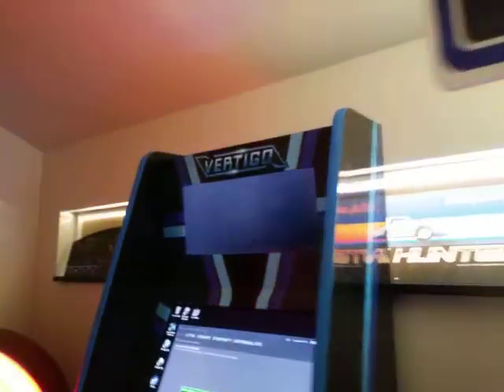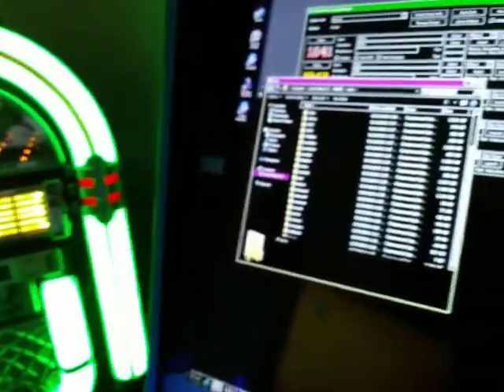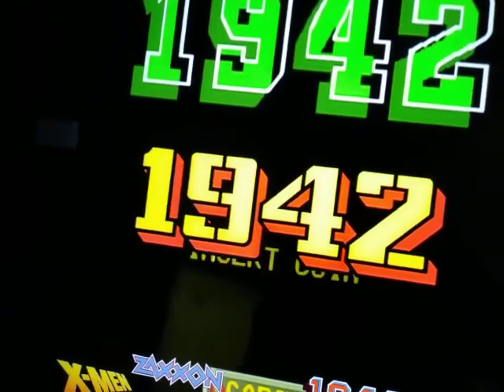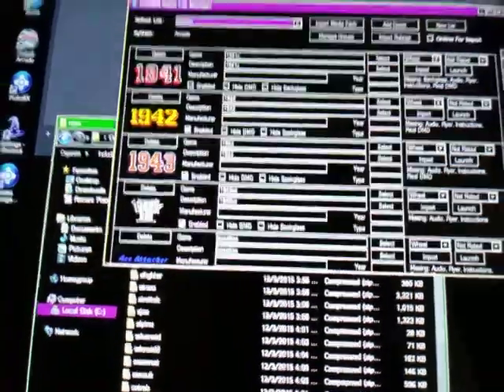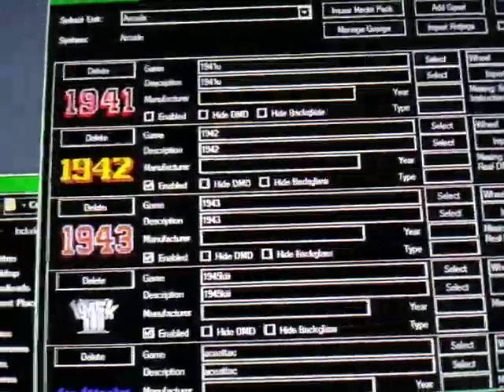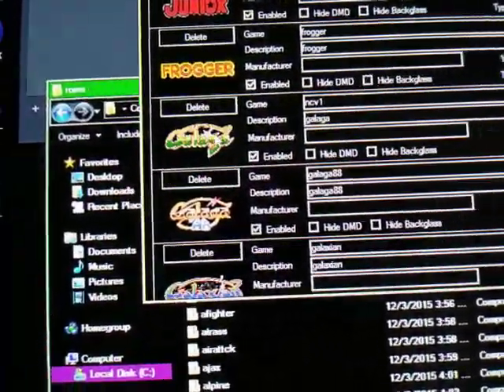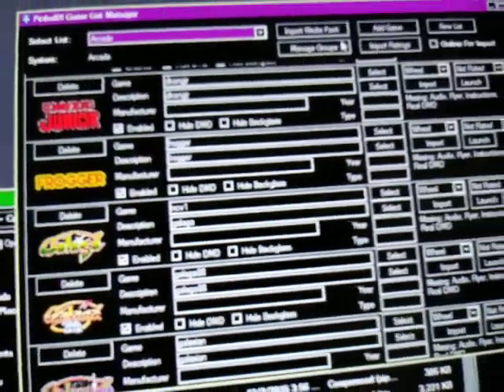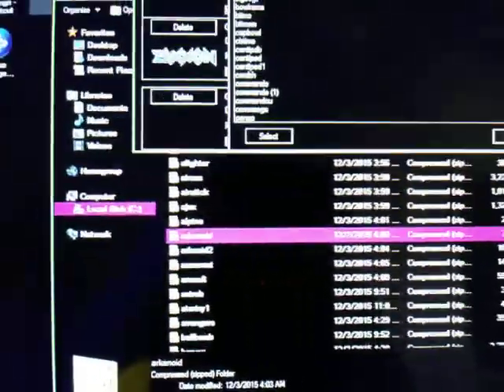Vertigo Mame addition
How to add name games to the vocals vertigo cabinet